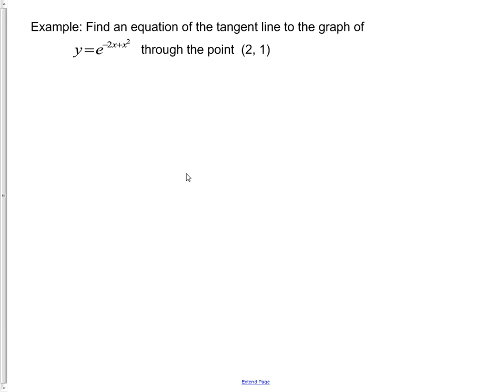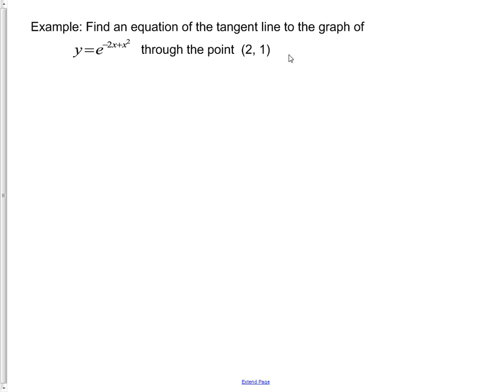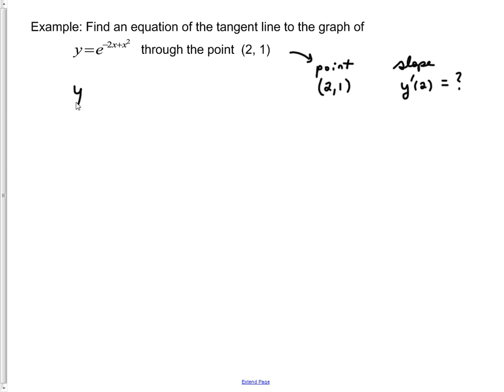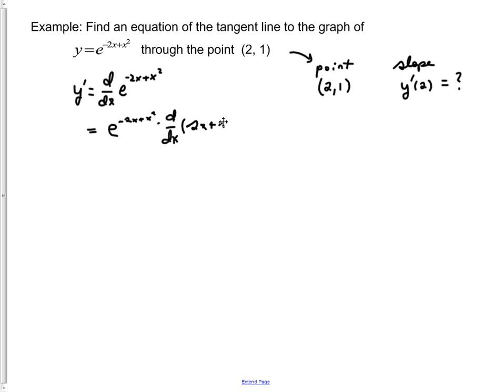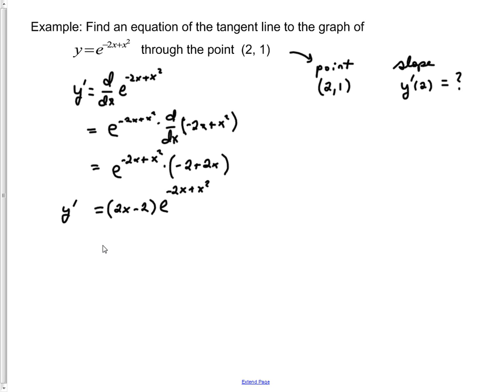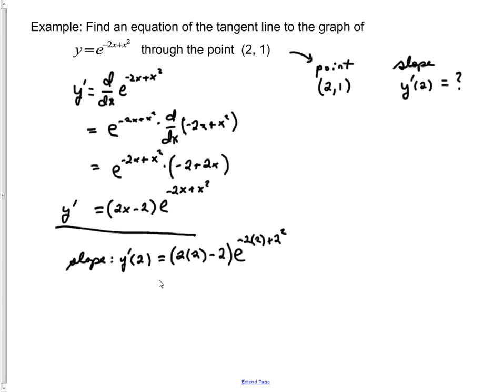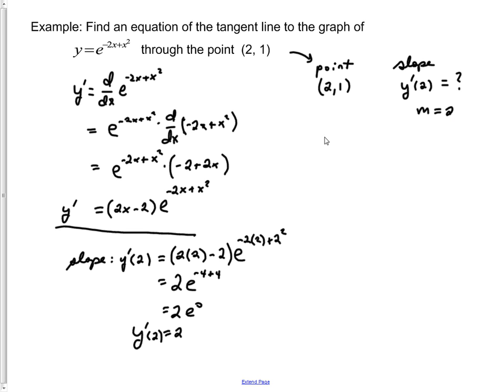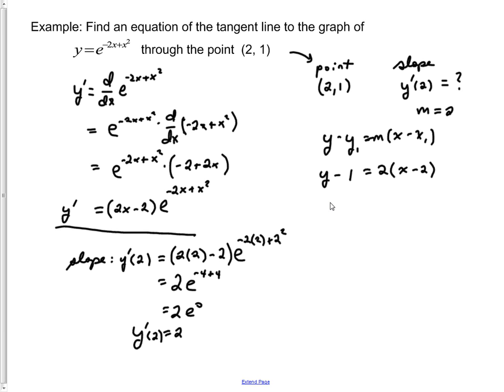8 1c ExponentialDerivatives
Finding intervals of increase and decrease, max and min and intervals of concavity of an exponential function base e